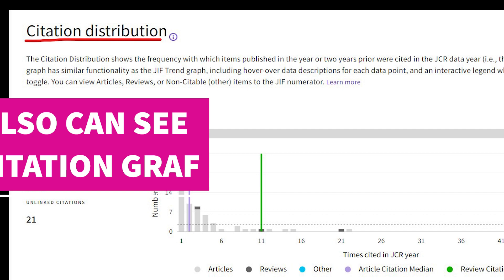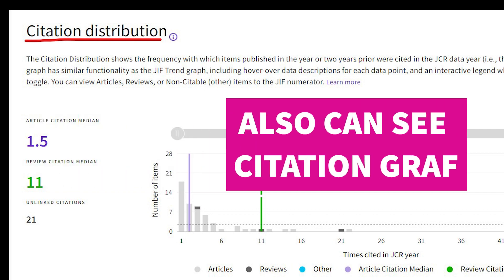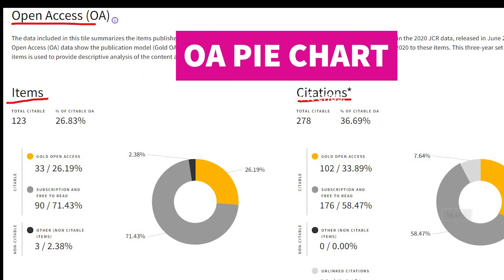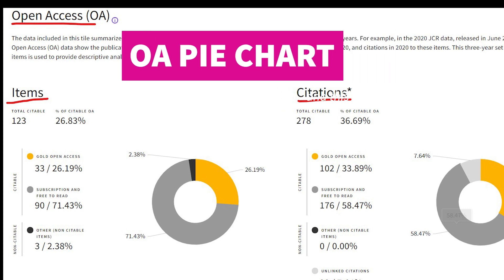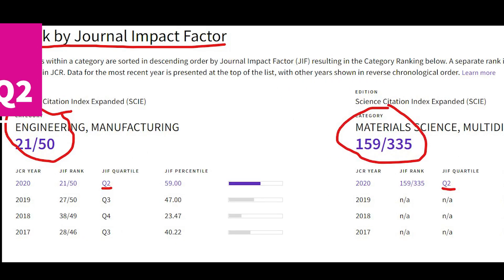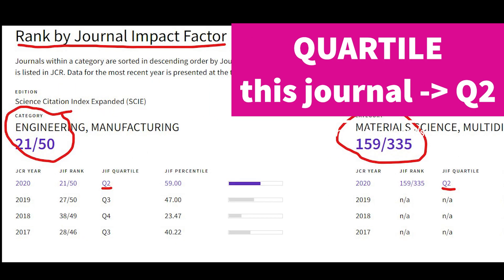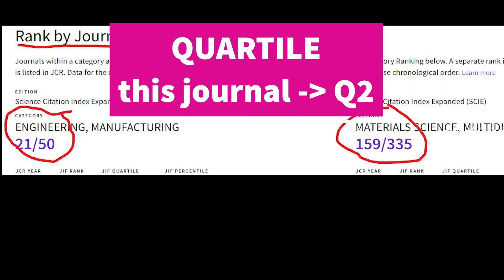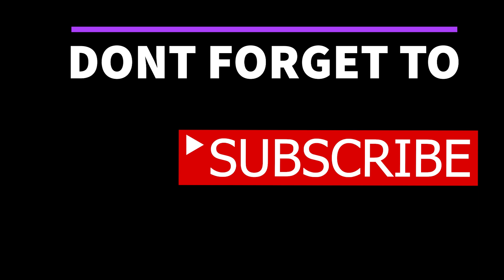HOW TO GET JOURNAL IMPACT FACTOR? QUARTILE , Q1/Q2?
Show how to extract JCR report and find the status of quartile (Q1/2) for dedicated journal under ISI/WOS.